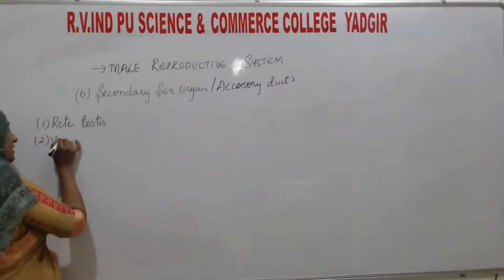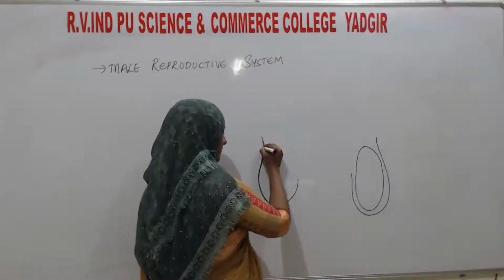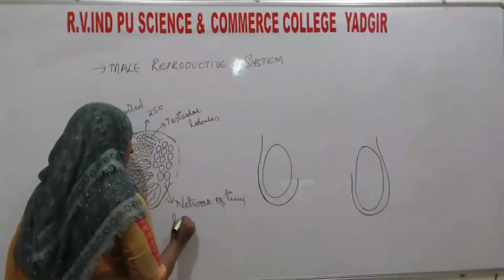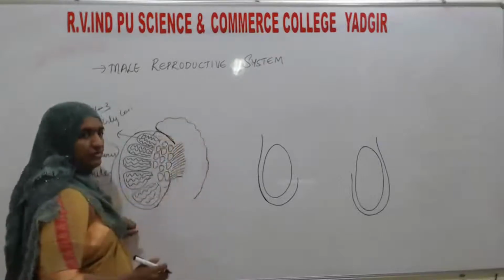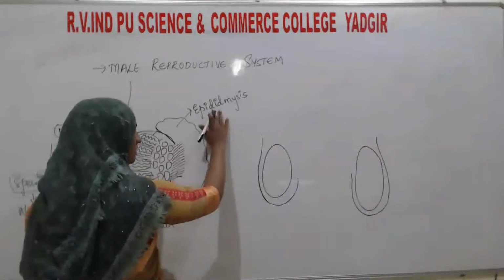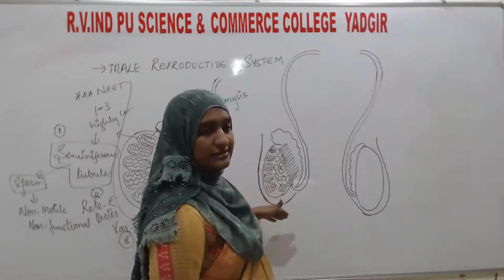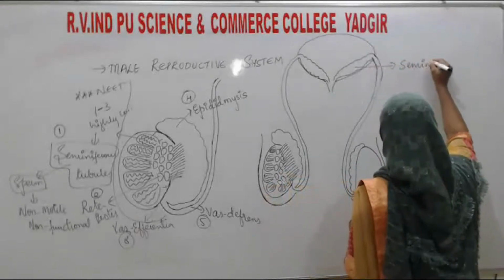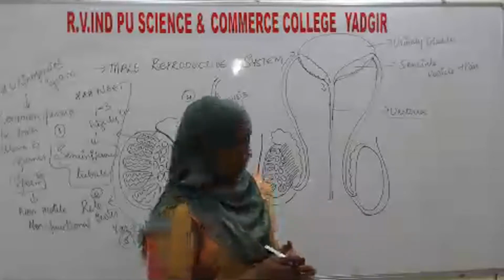CLASS 12# MALE REPRODUCTIVE SYSTEM